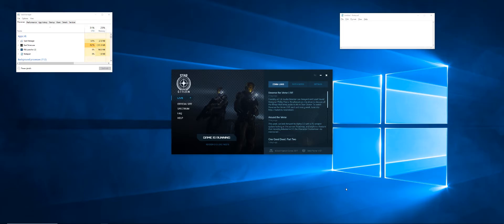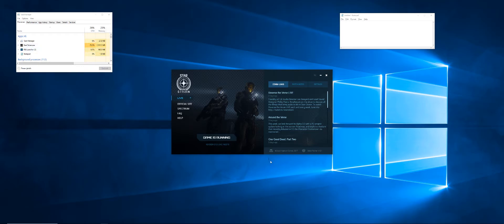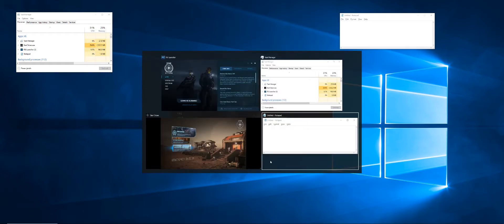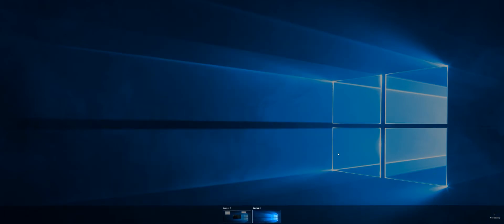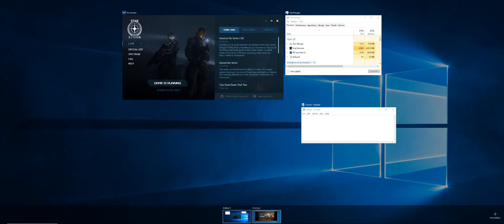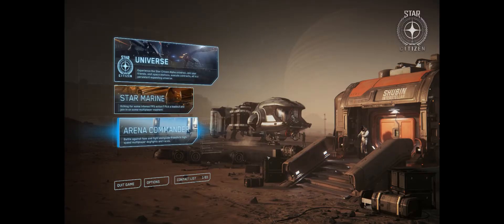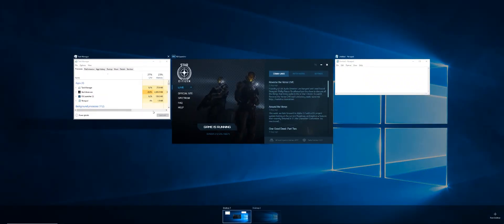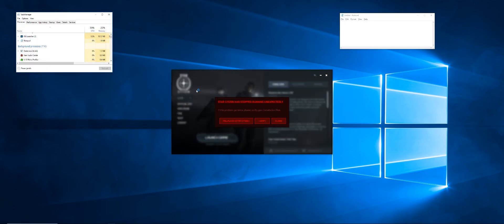TRY THIS if Star Citizen is stuck in Full Screen Mode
Star Citizen Development is currently in Alpha and with that there are times when it seems like the computer freezes and I'm unable to reset to continue testing.    Even though each build continues to become more and more stable, there still are going to be times when the Star Citizen game can appear to be frozen.

Having played Star Citizen for years now, I found it helpful to utilize Microsoft Windows Virtual Desktop feature to be able to avoid having to "sign out" or force a reboot my PC.